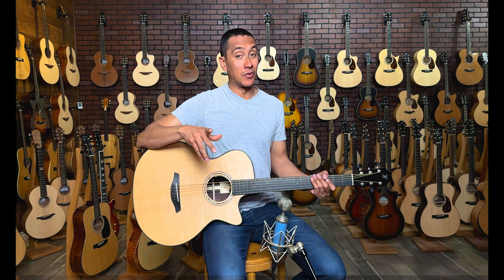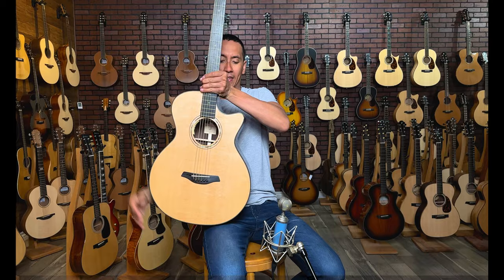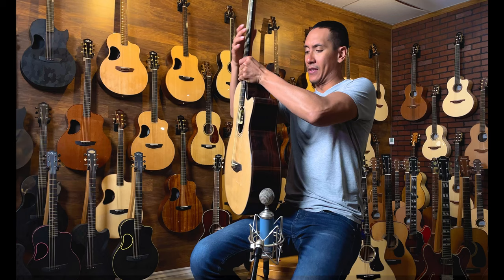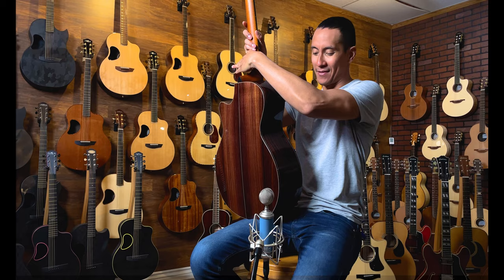Furch Guitars - Yellow Series Baritone with Mike Romano | 4k Video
This Baritone guitar is a top quality instrument made from premium tonewoods. The soundboard is made from high grade Sitka Spruce, and the back and sides feature Indian Rosewood.

Heartbreaker Guitars - High end Acoustic Guitars